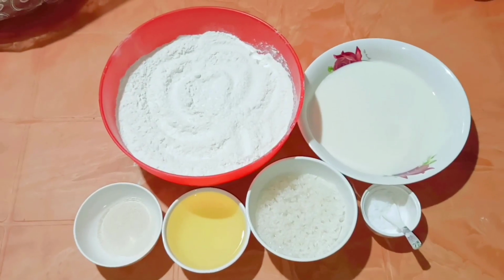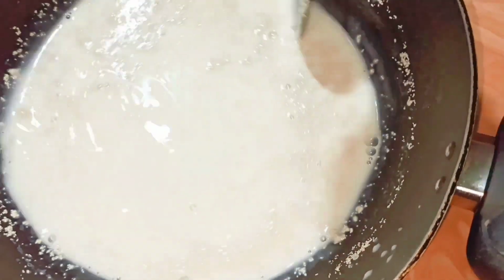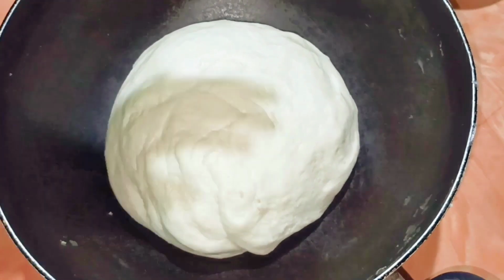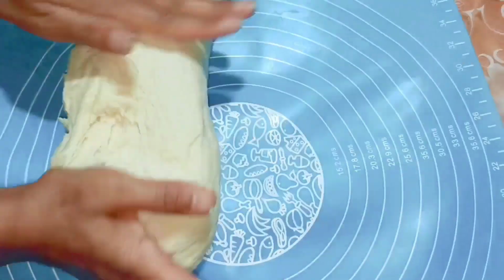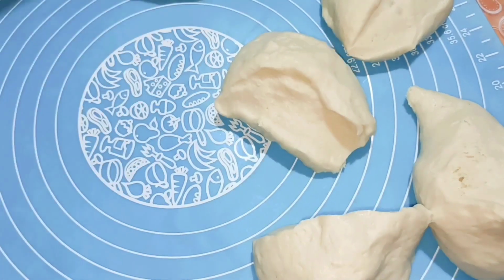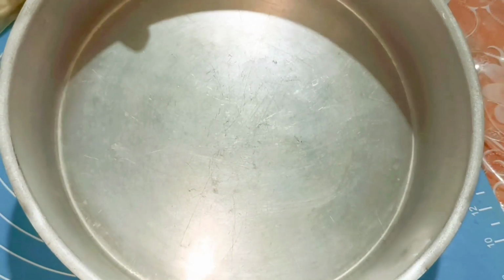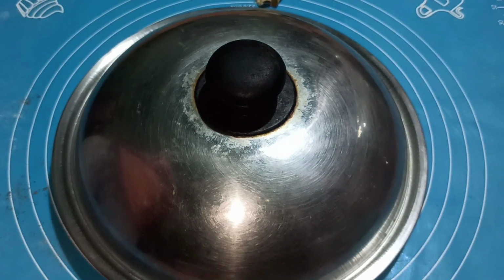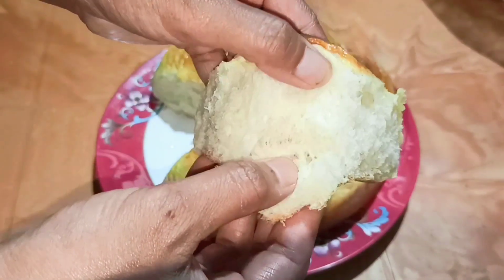Try this super soft and spongy buns | Nas' bakes and cooks